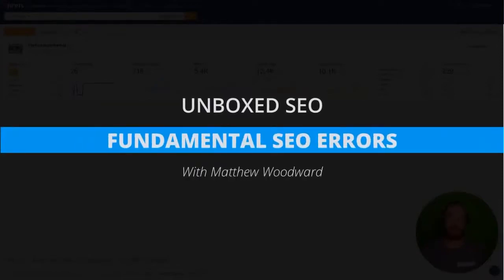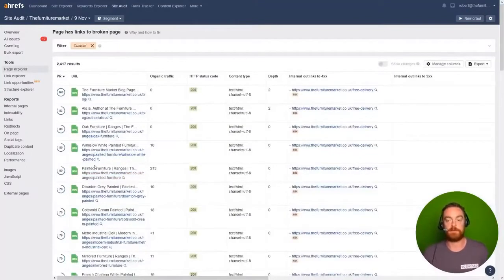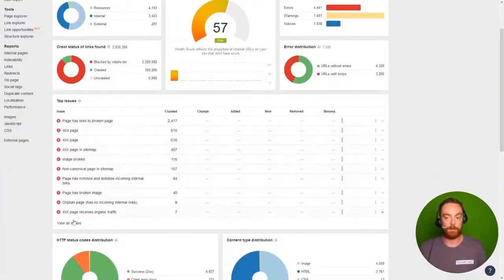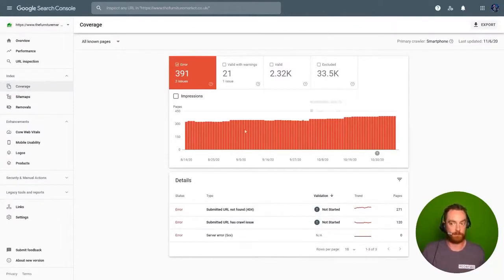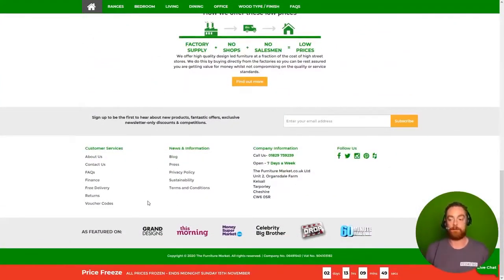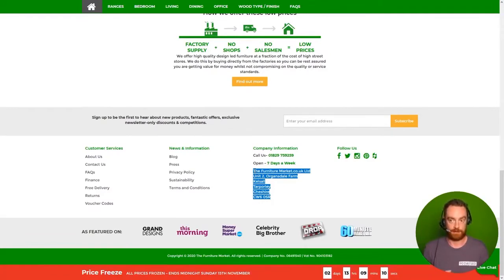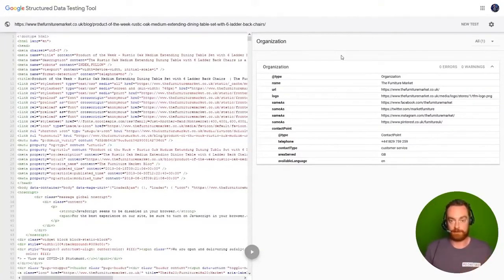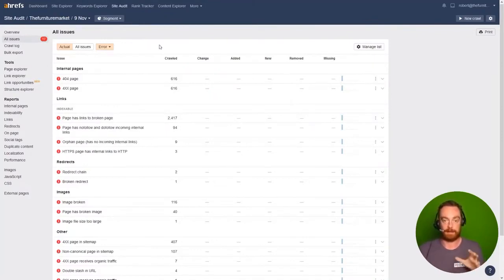What Are The Fundamental SEO Errors That Can Make You Lose Traffic & Money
In this video, you will learn how to avoid fundamental SEO errors that could affect and penalize your website.

What kind of errors are we talking about?

❌Broken links
❌Page errors
❌Business information missing

Among other!

You'll also learn how to fix them in case your site suffers from one of them so... PAY ATTENTION!

(and get more great videos like this)